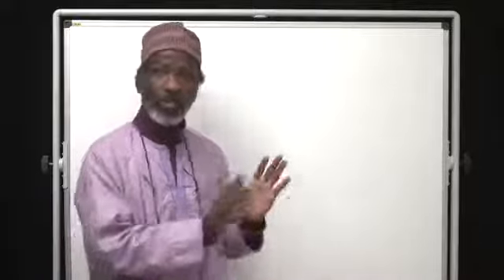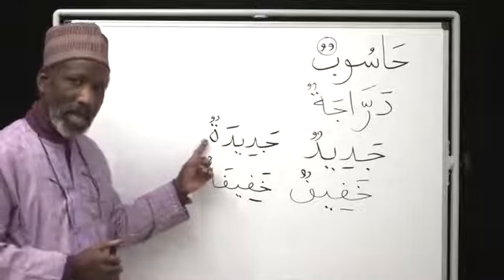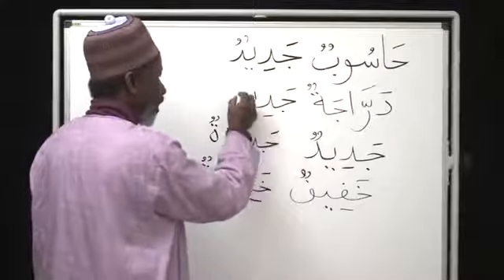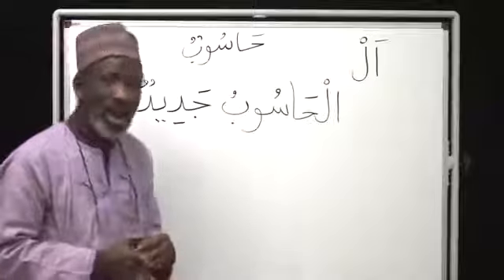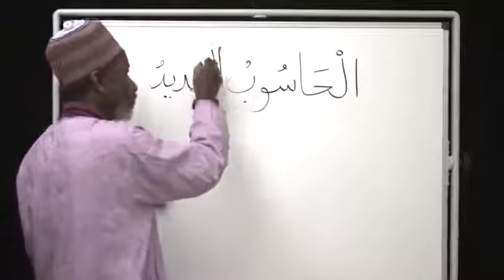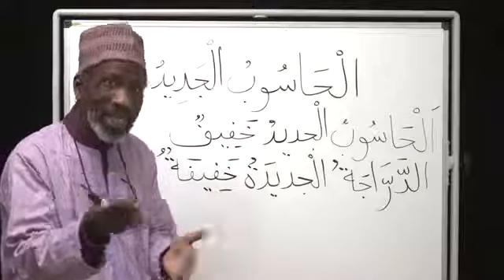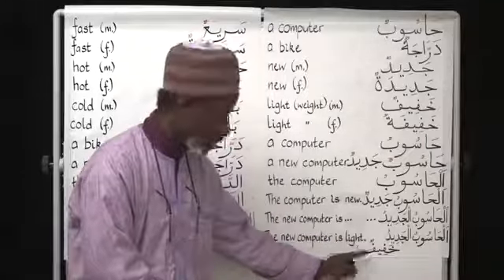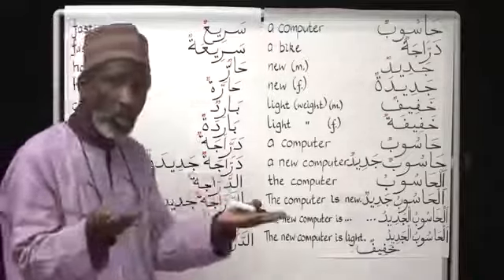Lesson 03 Book 2 The Key to Gateway Arabic